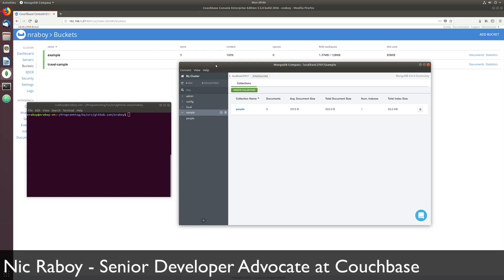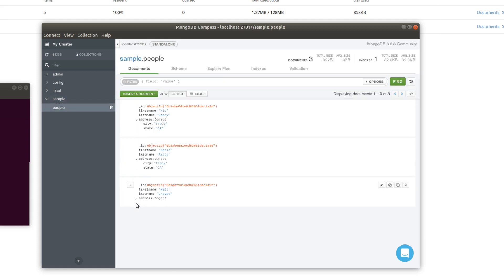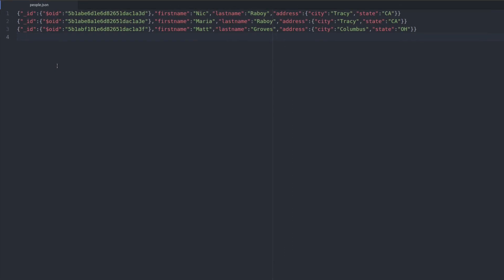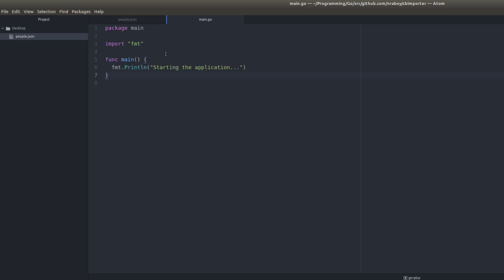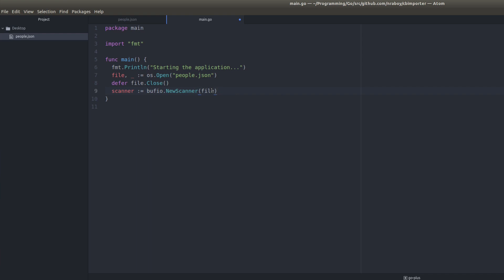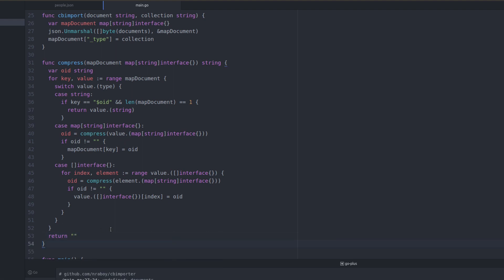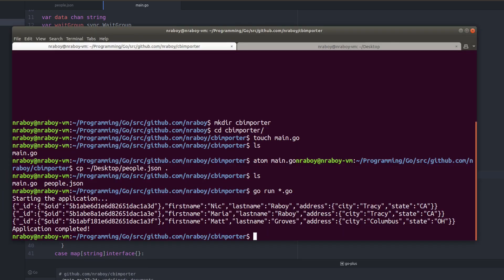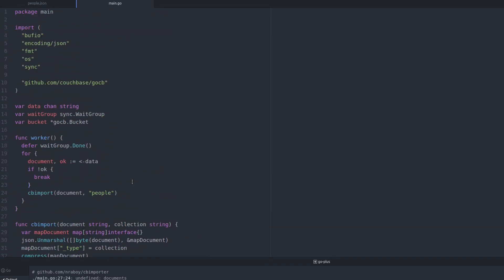Import MongoDB Data into Couchbase with Golang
Learn how to export your NoSQL document data from MongoDB and import into Couchbase using simple Golang code that does inserts and JSON manipulations.